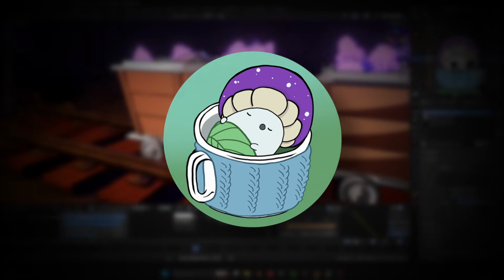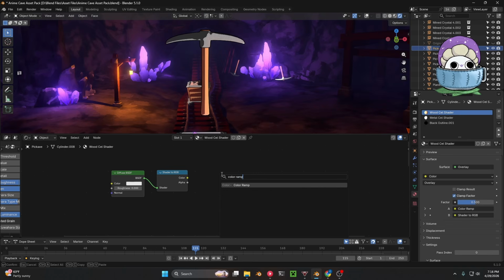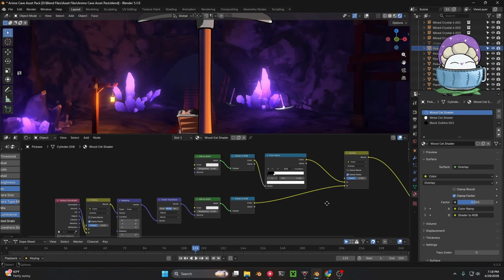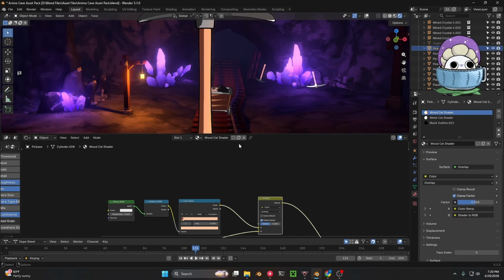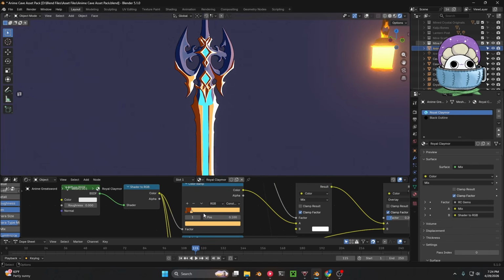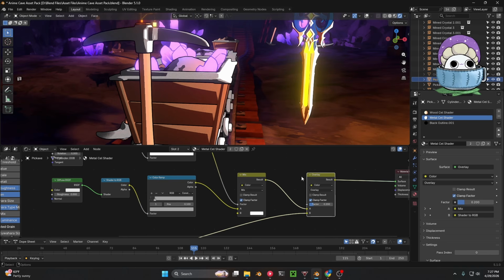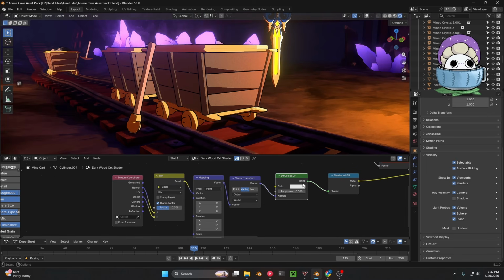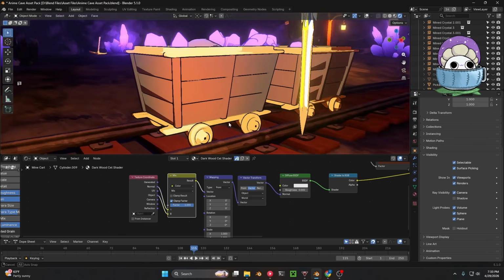The Only Blender Toon Shader Tutorial You'll Ever Need | Comfee Tutorial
Join the Comfee Mug Community as we craft a new and improved anime toon shader in Blender! This blender tutorial demonstrates a simple but powerful approach to create a 2 tone and metallic anime style cel shader that can interact with saturated and colored light in any scene. So strap in as we learn how to create a custom toon shader perfect for any blender 3d model 😁

1 John 1:9 "If we confess our sins, He (Jesus) is faithful and just to forgive us our sins and to cleanse us from all unrighteousness."

⚔️Catch up on the Banner of Souls Animation Devlogs Here⚔️

Video Chapters:
0:00 I Can't Believe I Missed This...
0:47 Building The Toon Shader Base
3:39 Stress Testing This Toon Shader
4:16 Making A Metallic Toon Shader
6:24 How to Fix Strange Shadows
6:58 Making the Toon Shader More Stylized